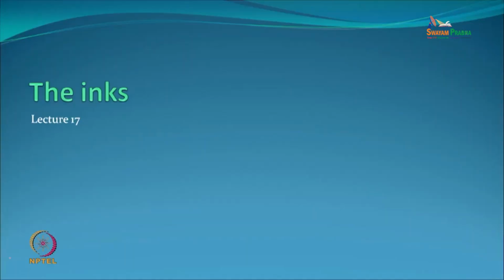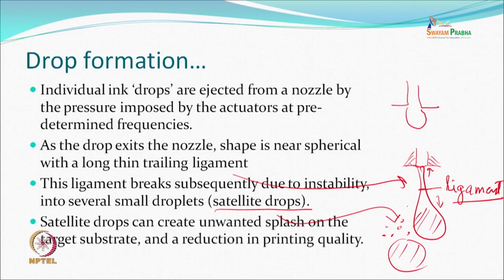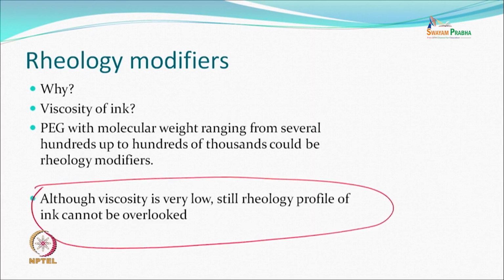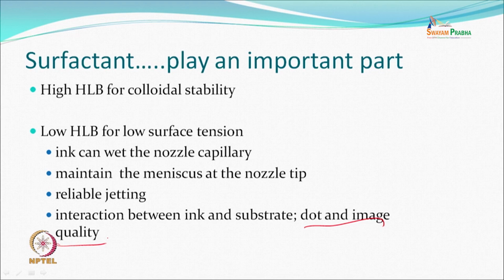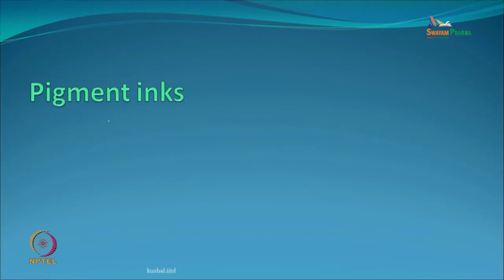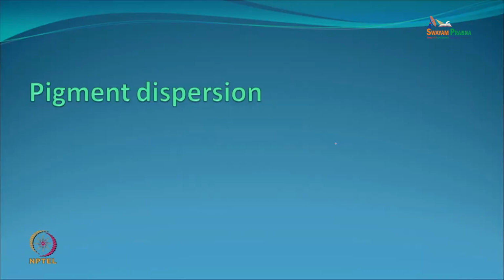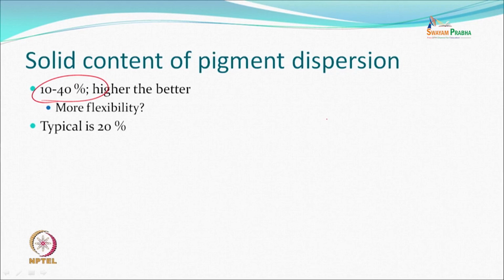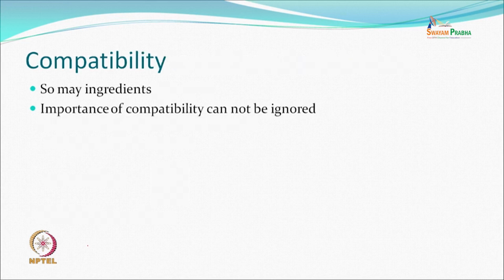Printing inks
Subject : Skills